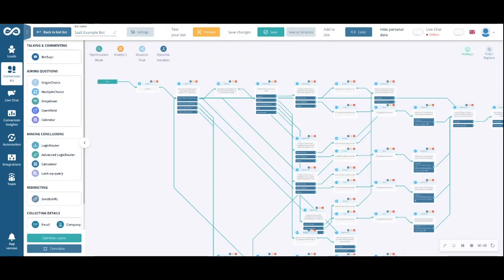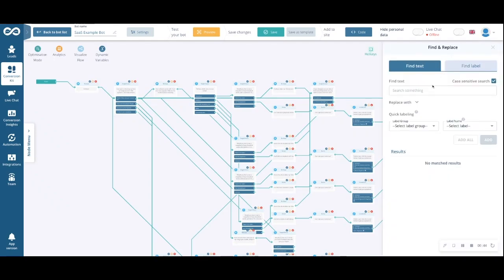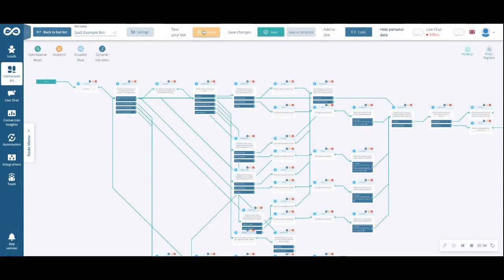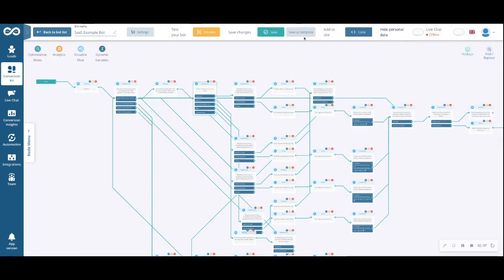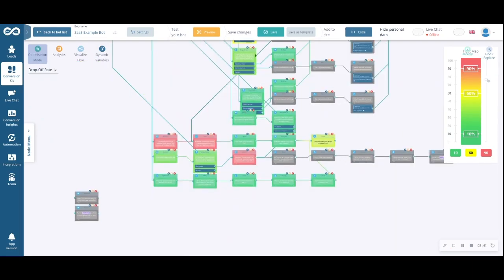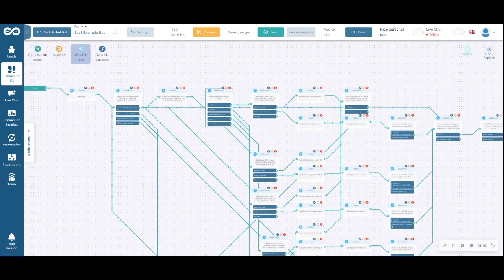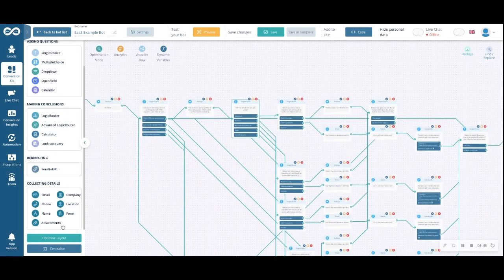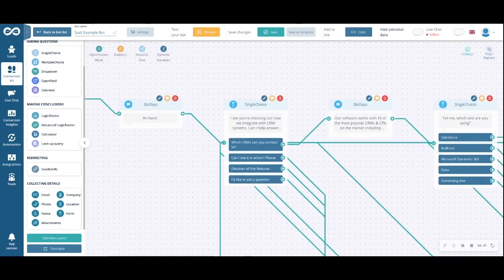Visual Bot Builder Walkthrough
Helen walks you through the Visual Bot Builder. How to edit, preview, build, analyse and get the most out of Leadoo's striking visual bots.